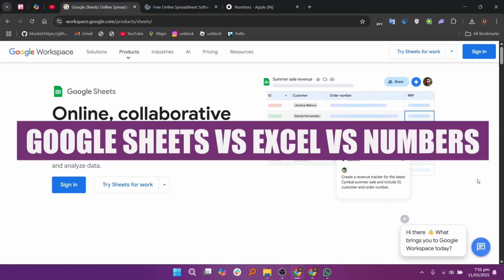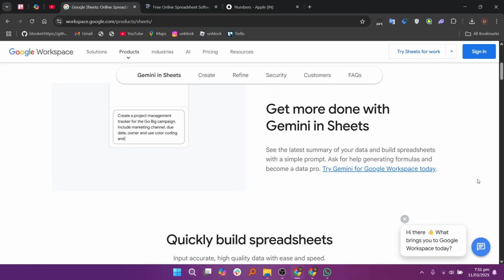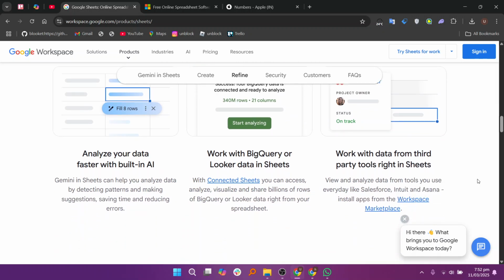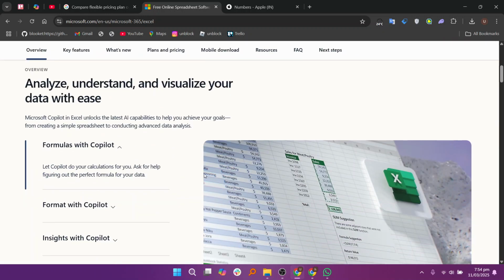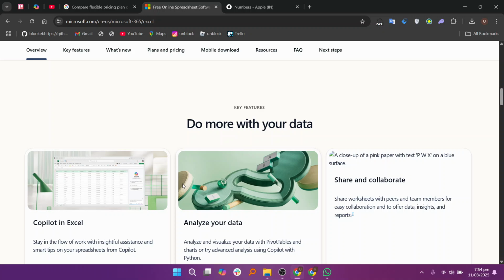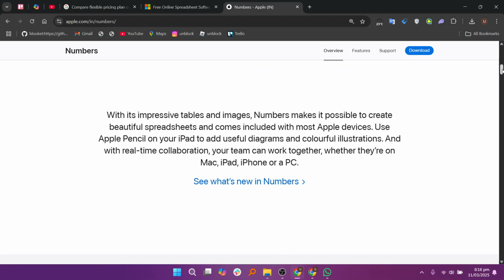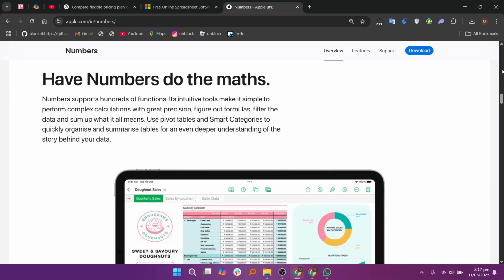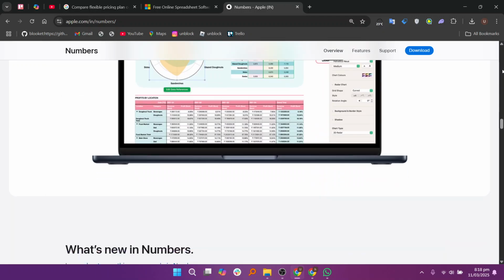Google Sheets vs. Excel vs. Numbers 2025 COMPARISON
Title: Google Sheets vs. Excel vs. Numbers – 2025 COMPARISON

Description:

Looking to choose between Google Sheets, Excel, or Numbers for your 2025 projects? In this detailed comparison, we’ll explore the strengths and weaknesses of each spreadsheet tool to help you decide which one is best for your needs. Whether you're a casual user, a student, or a business professional, this video will break down the key features, pricing, compatibility, and performance of each platform.

In this video, we’ll cover:

Google Sheets vs. Excel vs. Numbers: A detailed side-by-side comparison of features.
Compatibility: Which platform works best across devices and operating systems.
Collaboration Tools: How each spreadsheet tool supports teamwork and real-time collaboration.
Functionality & Features: A breakdown of advanced features, formulas, and customization options.
Pricing & Value: Which platform offers the best value for personal or business use.
🔧 Key Topics Covered:

Platform Overview: Introduction to Google Sheets, Excel, and Numbers in 2025.
Key Features Comparison: How each platform handles data, formulas, charts, and more.
Collaboration and Sharing: Which platform is the best for working with teams and sharing documents.
Performance & Usability: Speed, ease of use, and overall user experience across Google Sheets, Excel, and Numbers.
Pricing & Availability: Free vs. paid versions, and which option provides the best value.
Final Verdict: Which spreadsheet tool is the best fit for your needs in 2025?
👉 Why Google Sheets vs. Excel vs. Numbers? Whether you need powerful data analysis, seamless collaboration, or Apple-specific features, each platform offers unique advantages. This comparison will help you determine which tool is best suited to your workflow and budget.